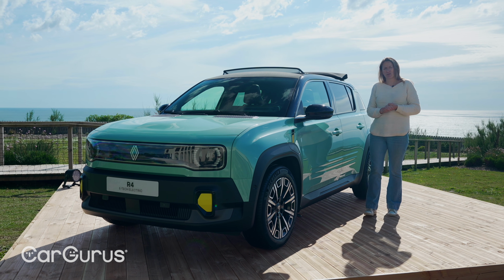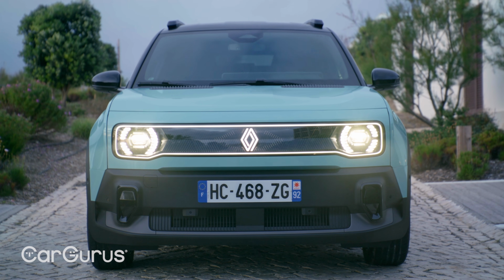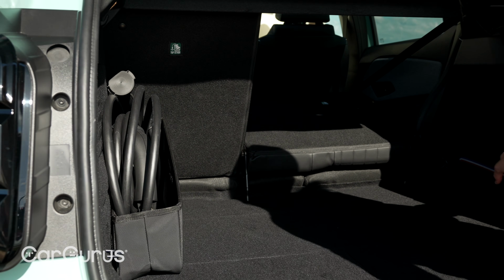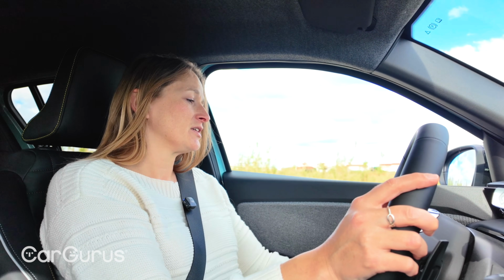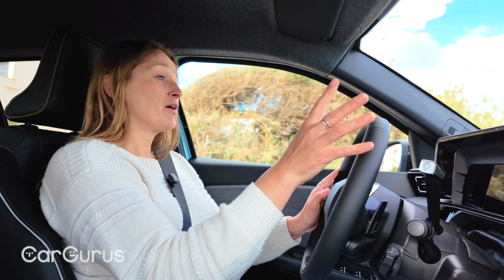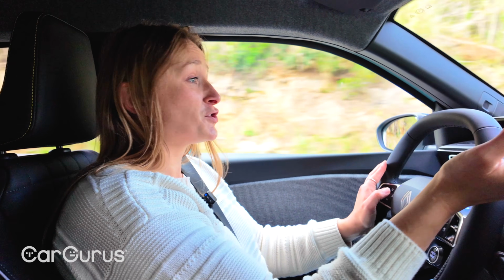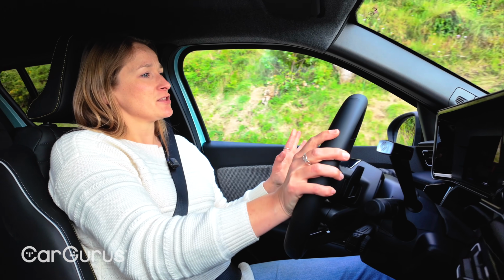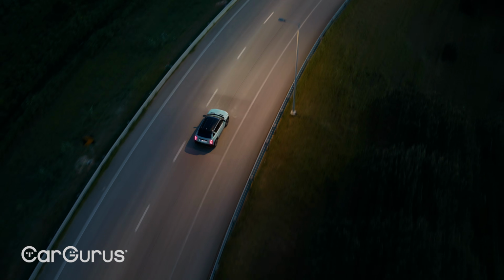New Renault 4 review: Is this EV retro perfection?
The Renault 4 is back! This time it's a compact electric crossover with retro styling, a usefully practical interior, and decent real-world efficiency. Based on the same platform as the new Renault 5, the 4 offers a slightly bigger and more practical take on the French firm's EV formula. In this CarGurus UK review, Vicky Parrott gets behind the wheel to see if the 4 lives up to expectations.

Note, since recording this video Renault has issued an update to say that the 40kWh battery is unlikely to come to the UK in the Renault 4.